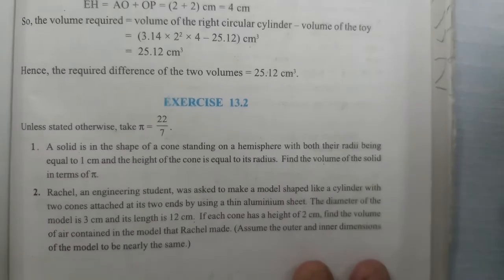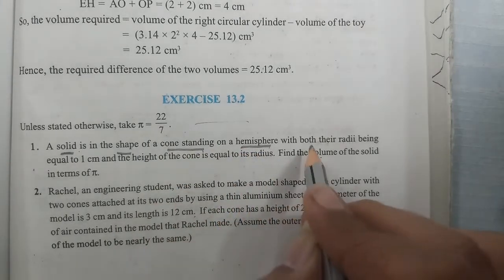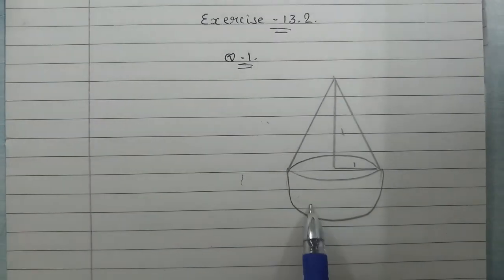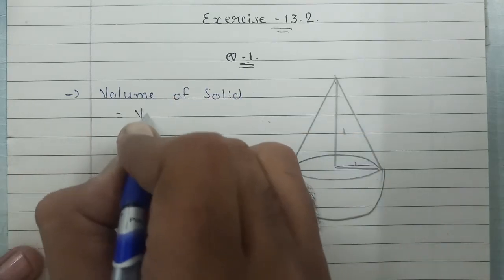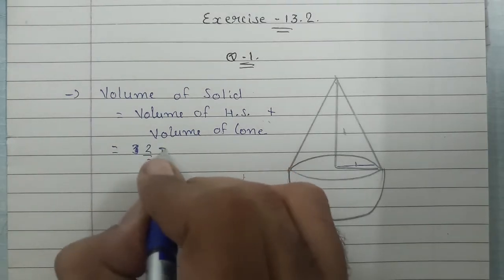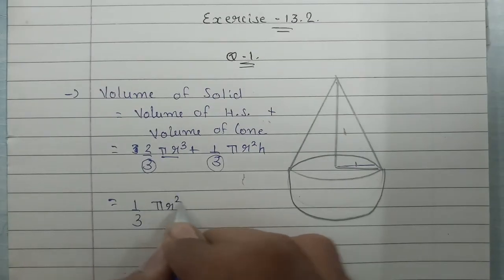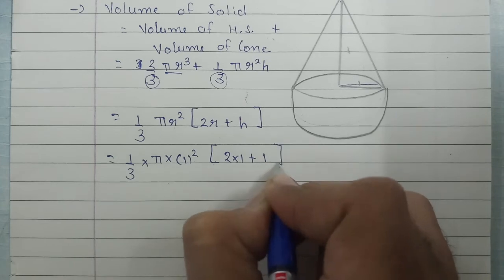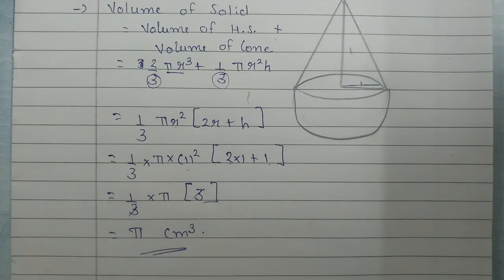Std - 10#Maths#Chapter - 13#Surface area and volume#Exercise - 13.2#Question - 1